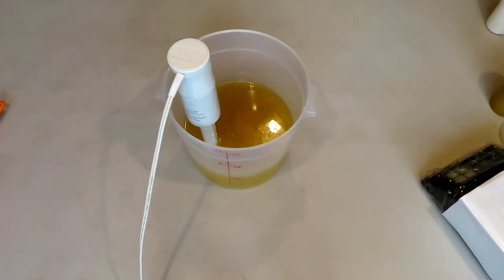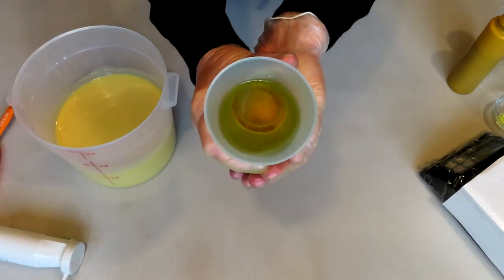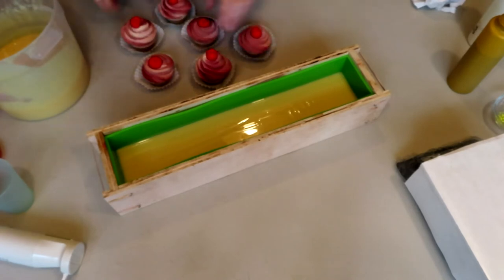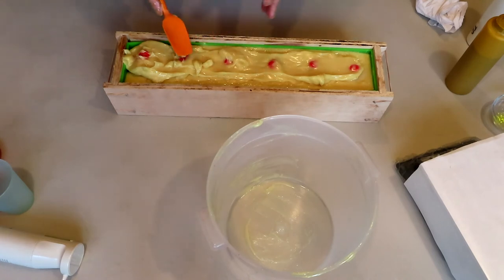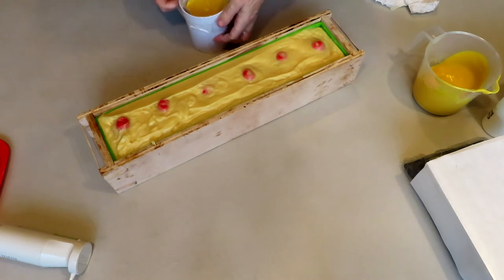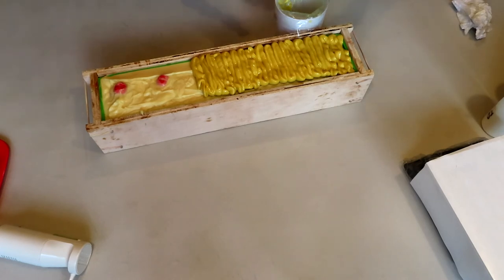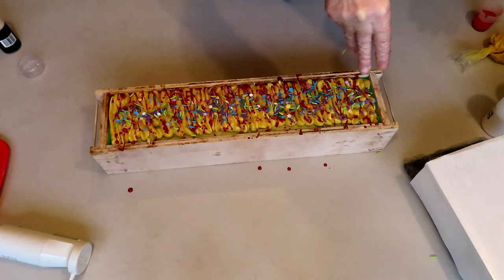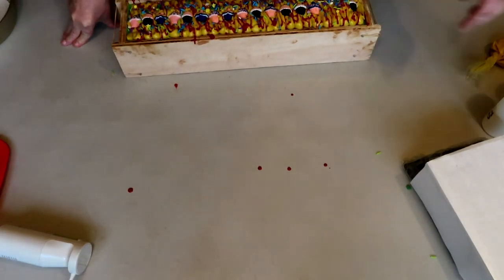Happy Birthday Cold Process Soap with Cupcake Inside